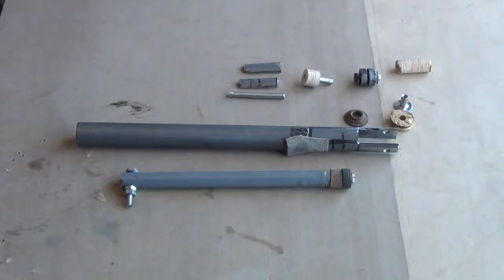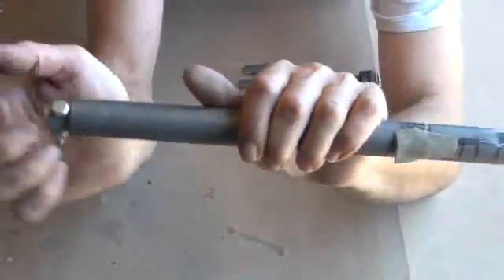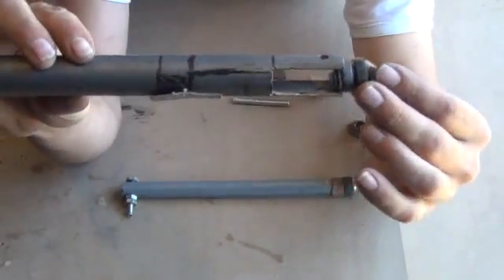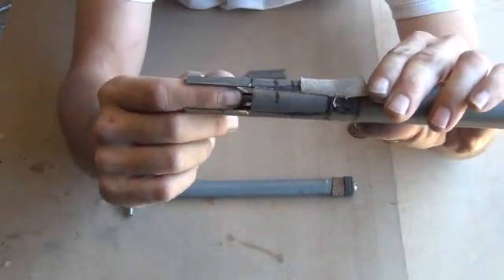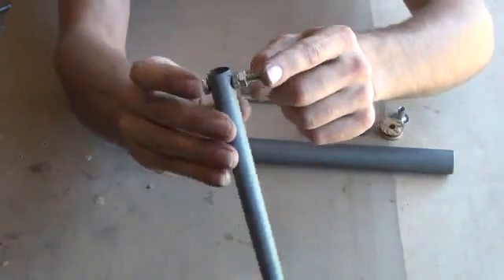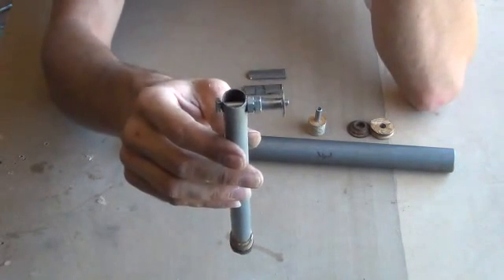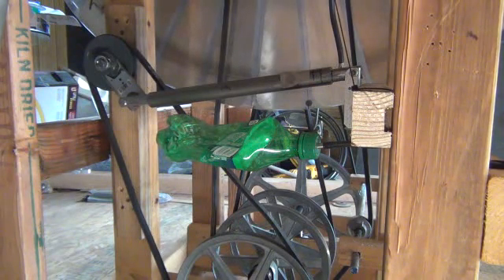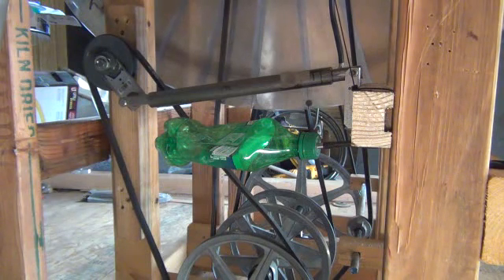Homemade hand powered vacuum pump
This is how to build a vacuum pump from easy to find materials. I attached this vacuum pump to my Wimshurst machine so I can pull a vacuum on cathode ray and anode ray tubes.